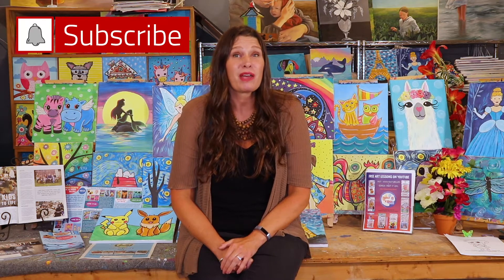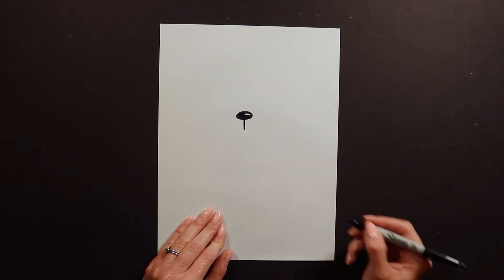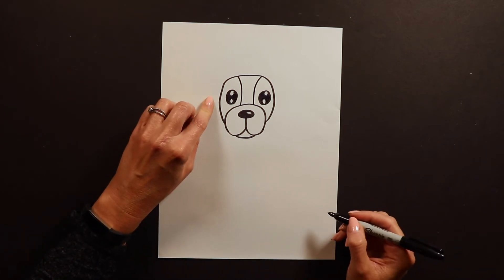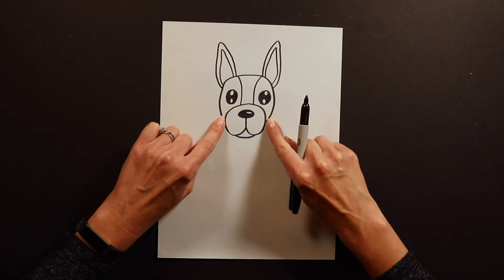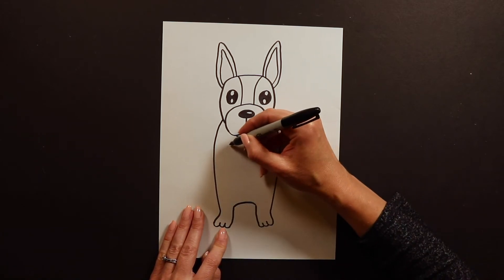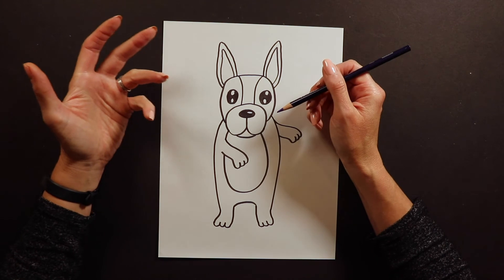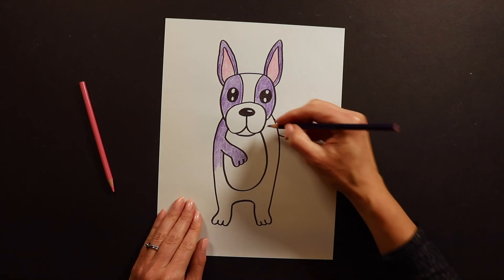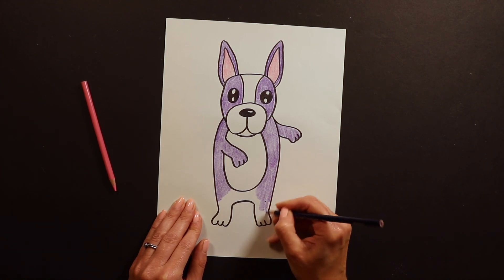Drawing for Kids - How to Draw a French Bulldog - Art for Kids - Cute drawings - Drawing Dogs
Drawing for kids! Learn how to draw a French Bulldog. Paint It Kids makes art for kids!

We love drawing cute animals! Learn how to draw a French Bulldog!

In this beginner kids art tutorial we will be showing you a cute and simple way to draw a French Bulldog.  We'll walk you through this easy step by step tutorial video and show you  how to create your own French Bulldog, and you can go at your own pace, no need to rush! This video is as simple and easy way to do a fun art project for the kids. So come and draw along with us. If you have any questions just leave them in the comments below. Or if you have any ideas of what you want us to do next.